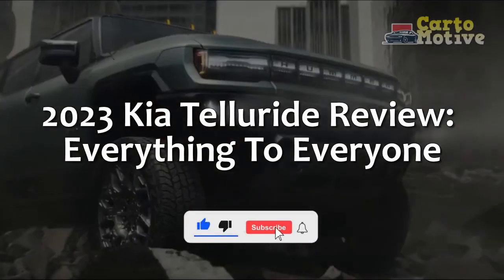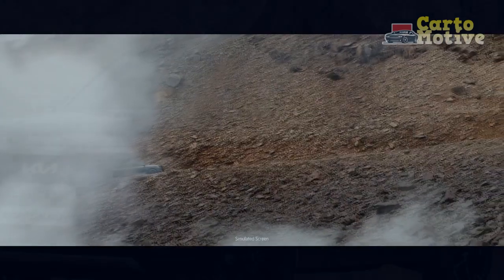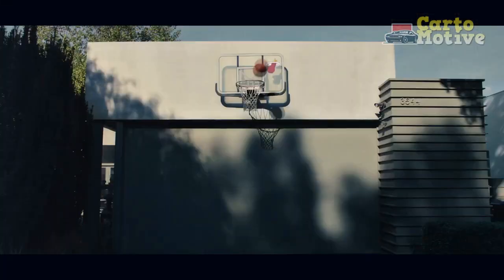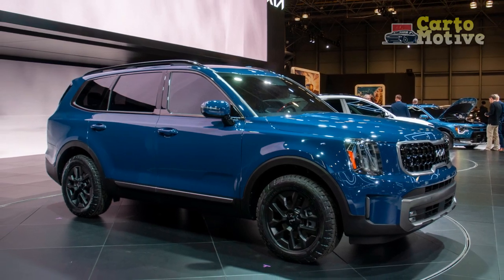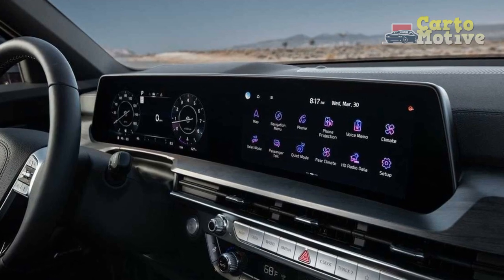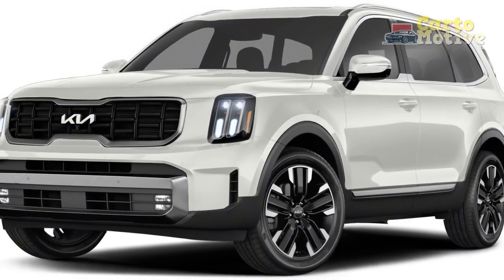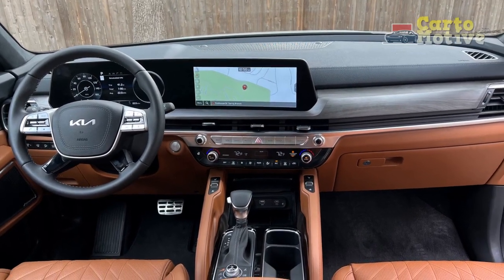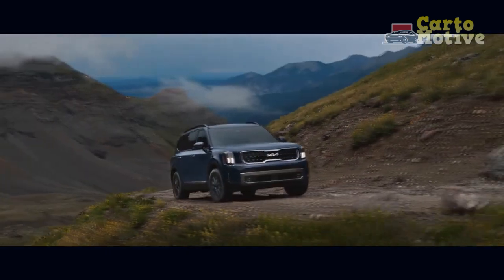2023 Kia Telluride Review, Everything To Everyone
2023 Kia Telluride Review: Everything To Everyone

1. We use trusted media sources in loading news and narrative content that we provide, in order to maintain accuracy and facts. We also include sources as references. please visit the sites we provide for more in-depth information related to the information or discussion we raise.

2. We use manual editing in making videos, we do not use video mass generator (Ai) in making videos.

3. The material we use in making this video, is free and non-copyrighted content, or Creative Commons content, with fair use of content. If there is a problem or material that we use in the video in this channel, or there is a discussion about future business.